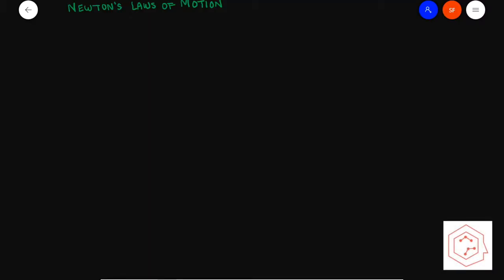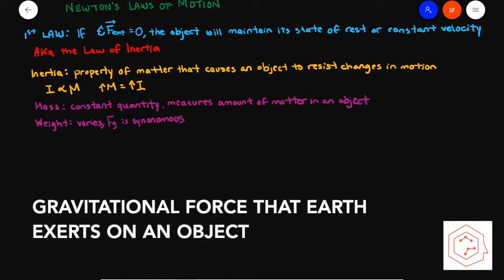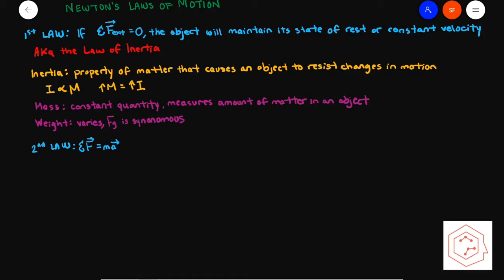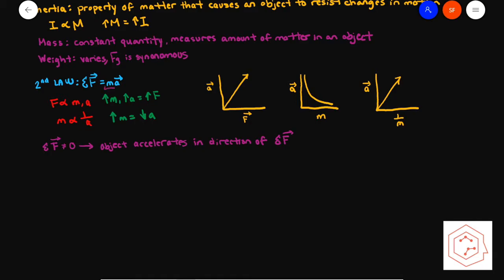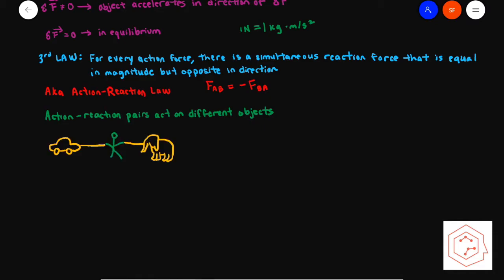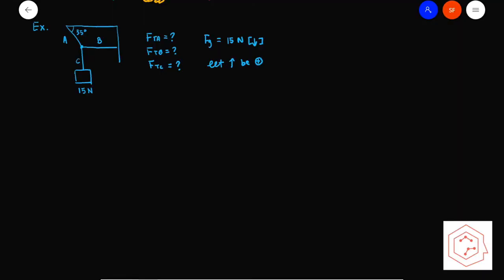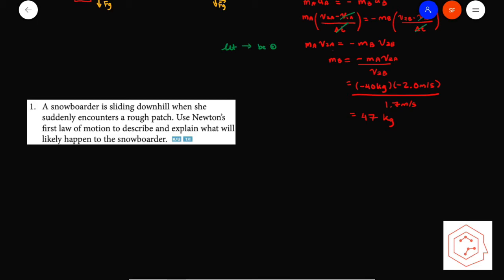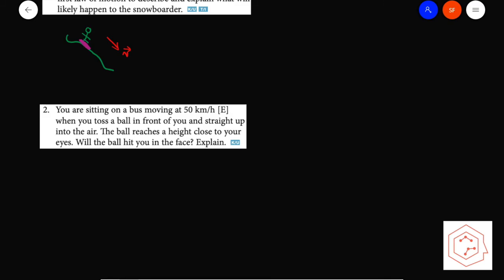SPH4U/Grade 12 Physics: 2.2 Newton's Laws of Motion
This video introduces Newton's 3 laws of motion and helps students consolidate their knowledge with basic theory and word problems. Newton's laws are commonly used throughout the Forces chapter of dynamics, thus is essential to grasp an understanding of.